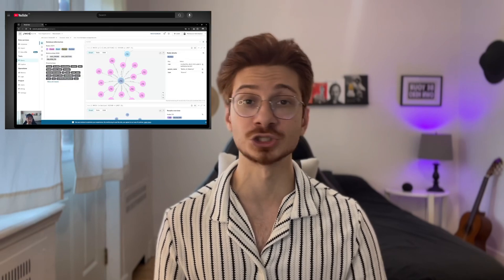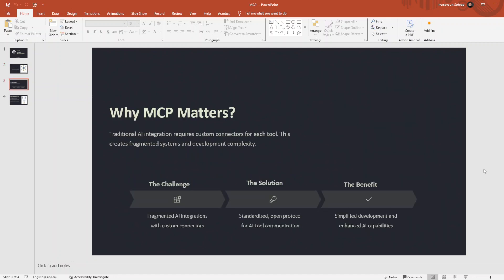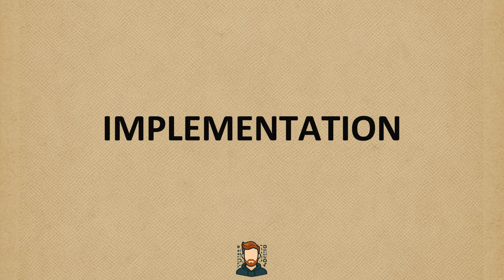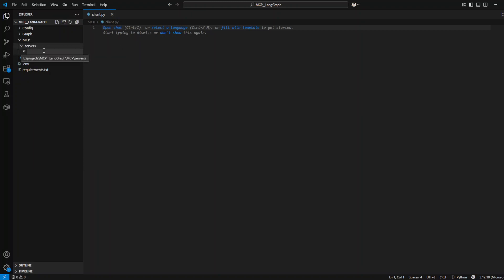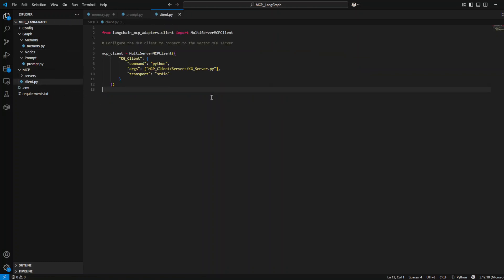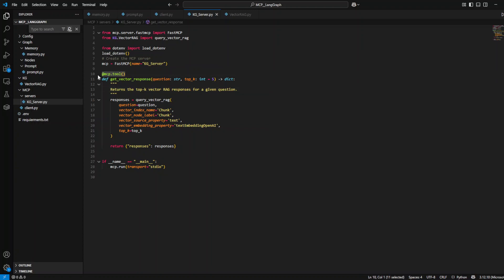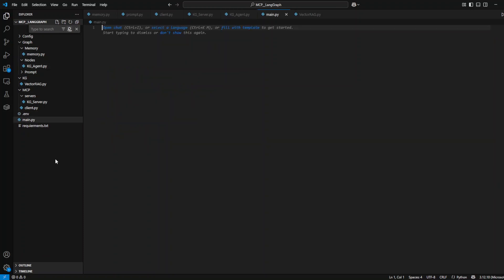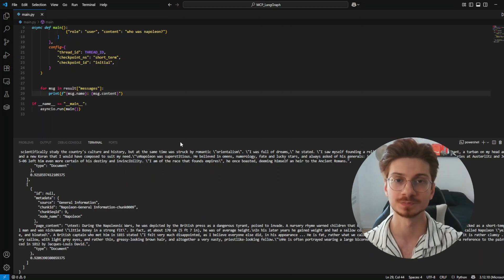MCP-Powered AI Agent: A Breakthrough in AI with LangGraph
In this video, I show you how to build an AI agent using LangGraph and the Model Context Protocol (MCP). If you’re into intelligent agents, agent workflows, or autonomous systems, this is your starting point. LangGraph lets you design complex agent flows, and I’ll walk you through integrating it with MCP,  a powerful tool to persist memory, manage state, and share context between agents.

We’ll also explore how to connect your LangGraph agent with Neo4j, turning your AI into a knowledge-driven system. Using Neo4j and LangGraph together allows your agents to reason over connected data like never before. Whether you're a developer, researcher, or just curious about building smarter AI, this guide will give you a practical look into how LangGraph, MCP, and Neo4j all come together to build robust, context-aware agents.

By the end, you'll understand how the Model Context Protocol (MCP) works under the hood, how LangGraph agents manage memory, and how Neo4j helps them think. Don’t miss this deep dive into the future of agent architecture!

Timestamps:
0:00 - Introduction
0:44 - What is MCP?
3:12 - MCP Implementation using LangGraph and Neo4j Vectorstore
10:33 - Outro